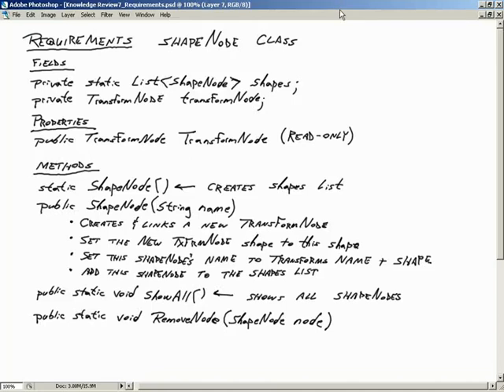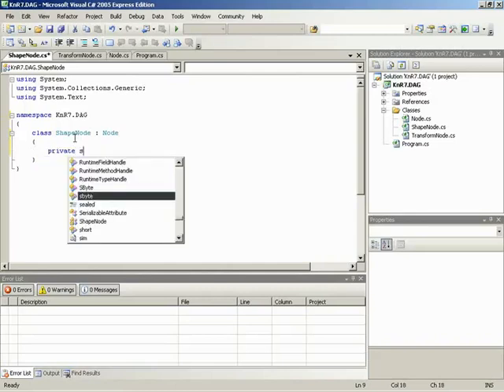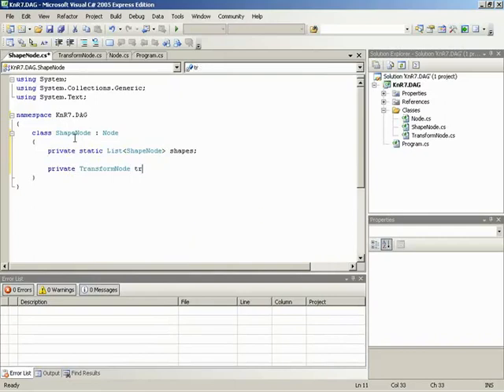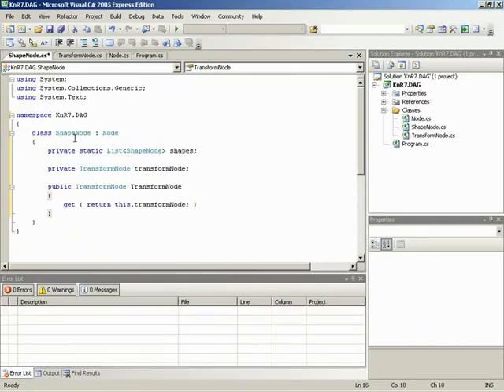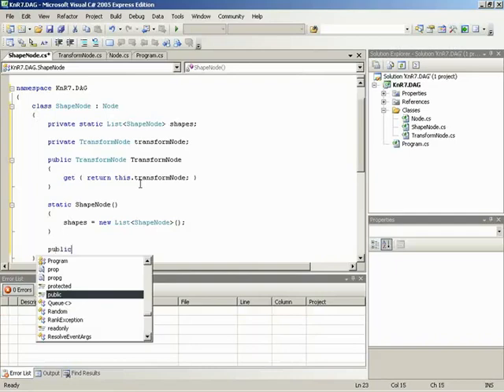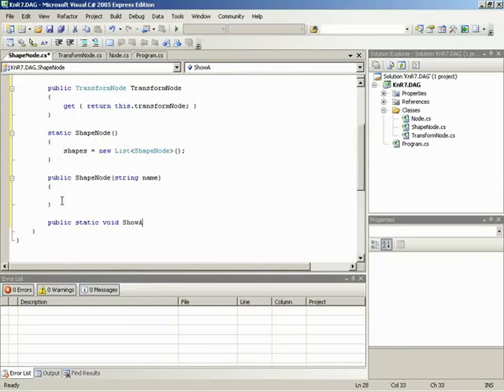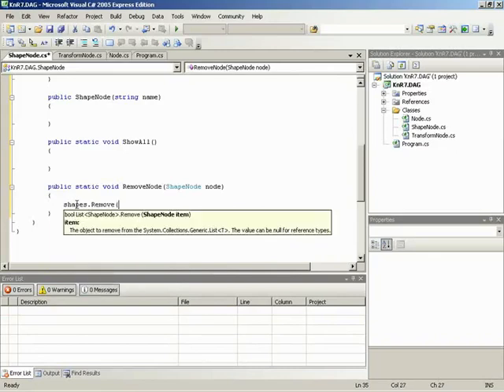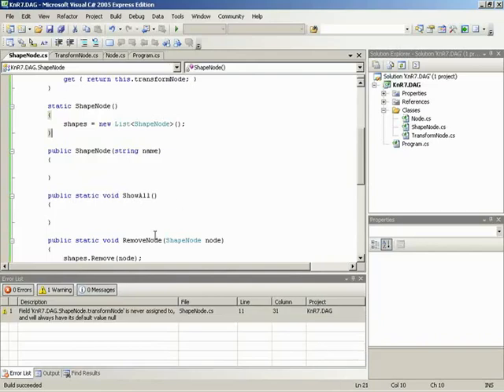🔴 Shape Node: Skeleton • Directed Acyclic Graph • XNA and C# Game Dev • MonoGame • (Pt. 43)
Learn XNA (MonoGame) C# Programming - Directed Acyclic Graph - Shape Node: Skeleton.

This video creates the Skeleton for the ShapeNode Class.